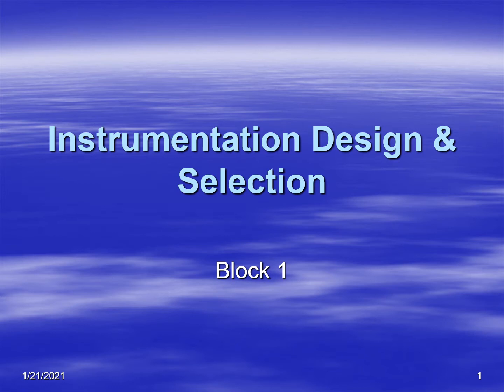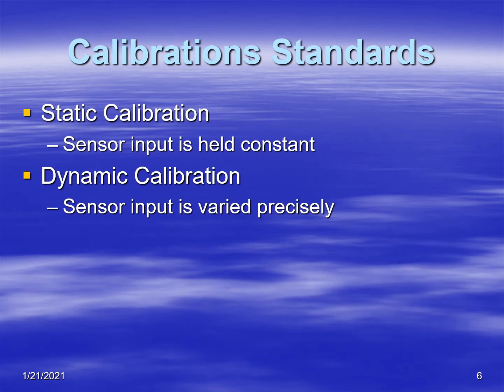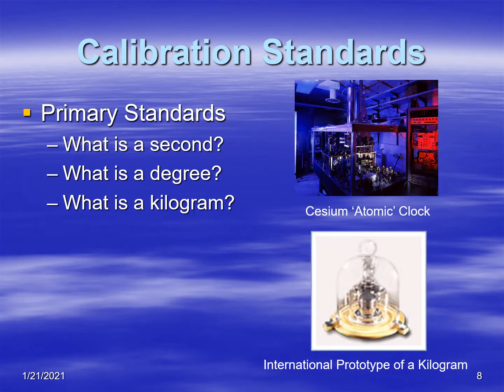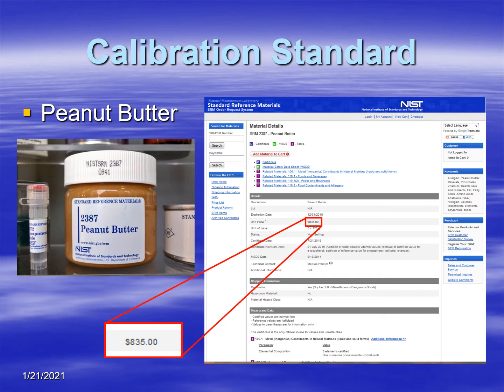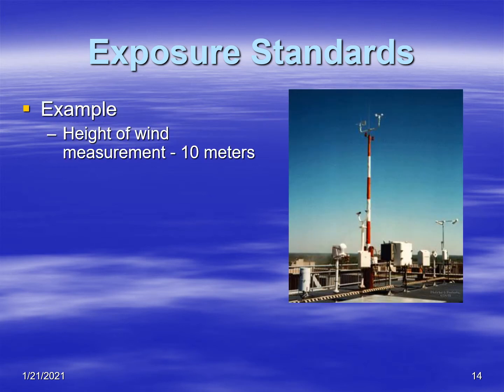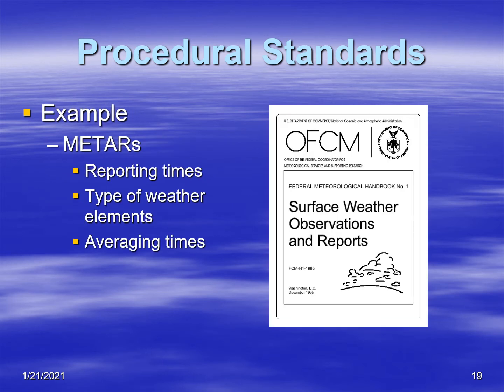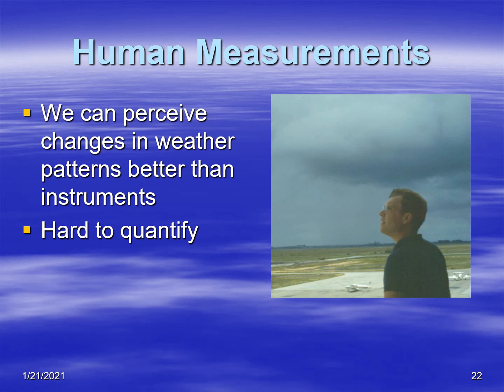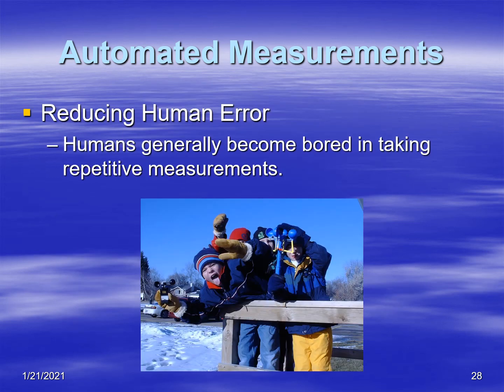ATSC 240 Instrument Standards